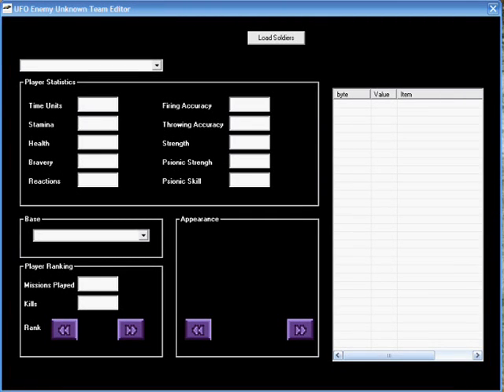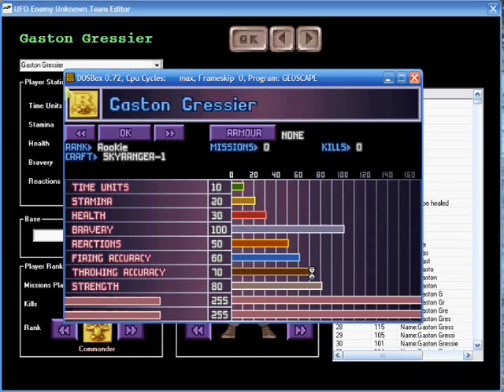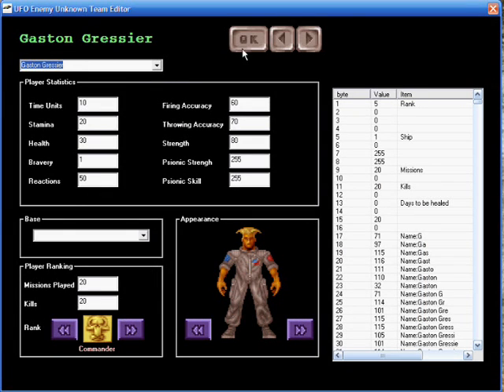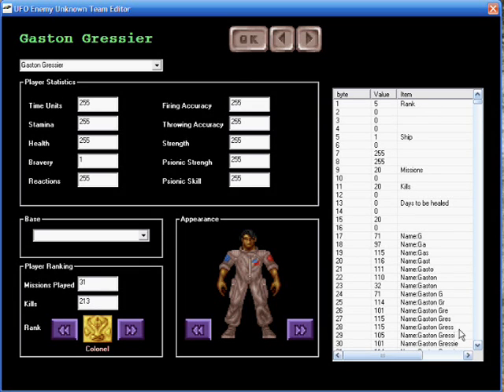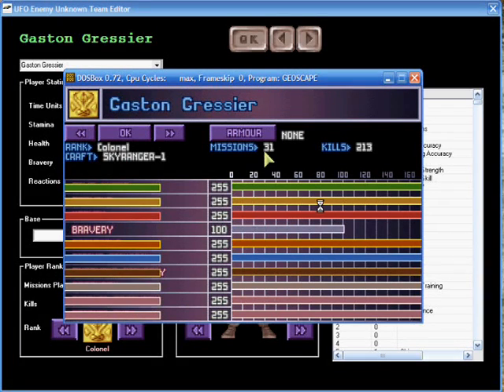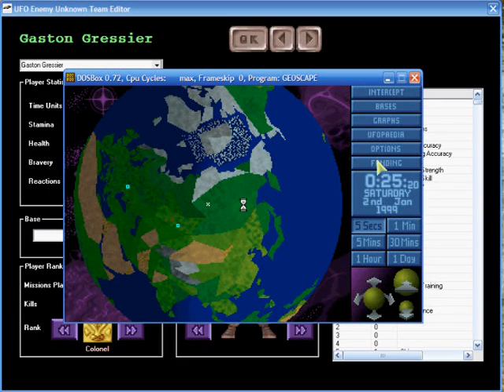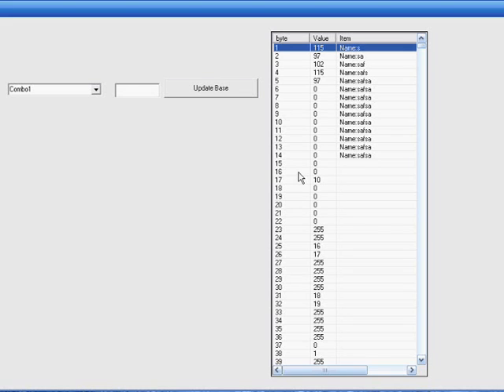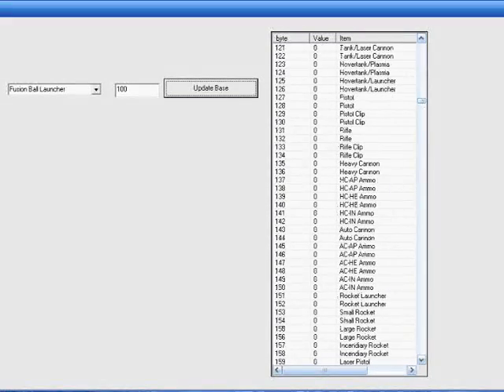UFO Enemy Unknown XCOM Cheat Editor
This is a first look at my Windows based UFO EU Cheat. It allows you to manipulate the soldier stats, item quantities and change time units used/power of the weapons, oh yes, and unlimited money also. Any other ideas? please comment, and thanks!